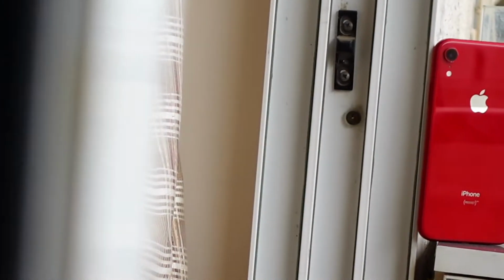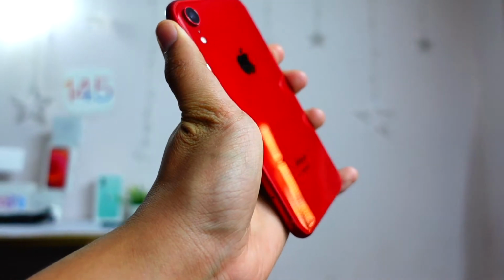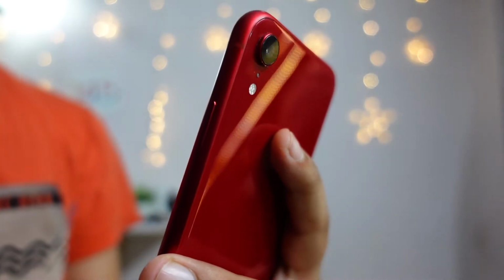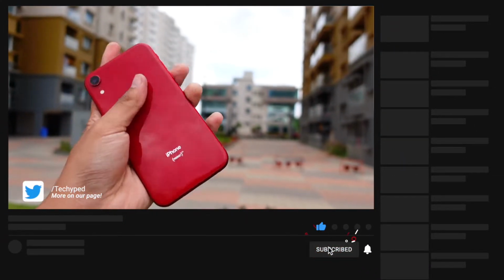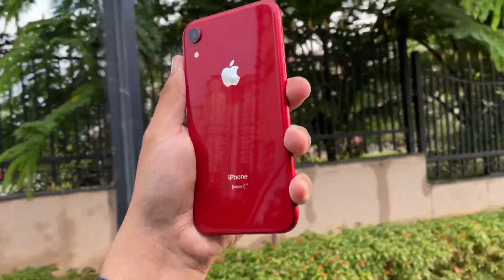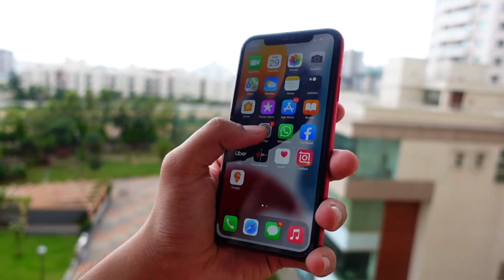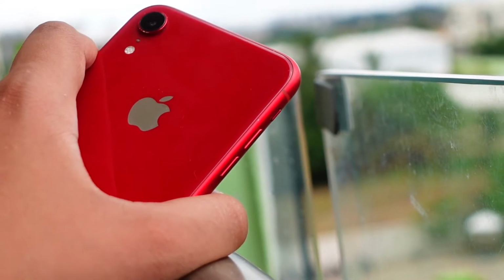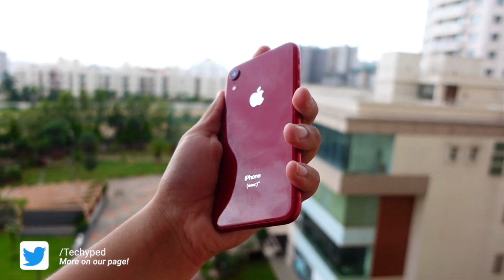iPhone XR On iOS 15.0.1 Full Review ?